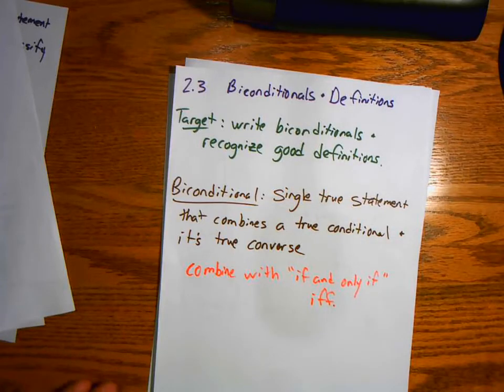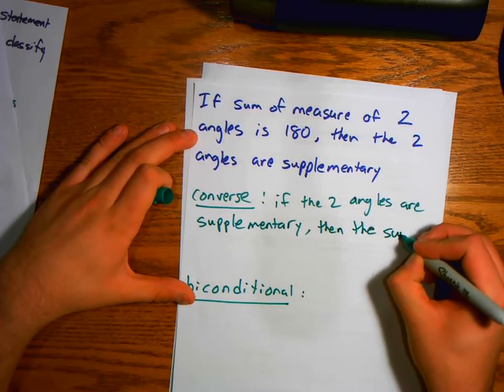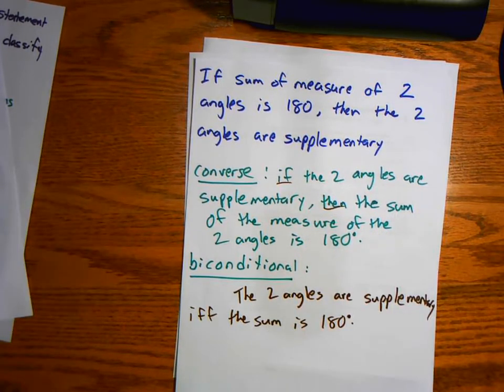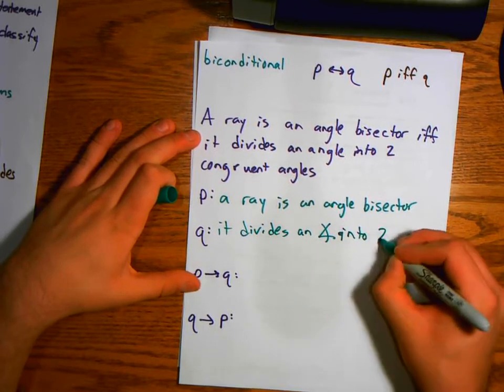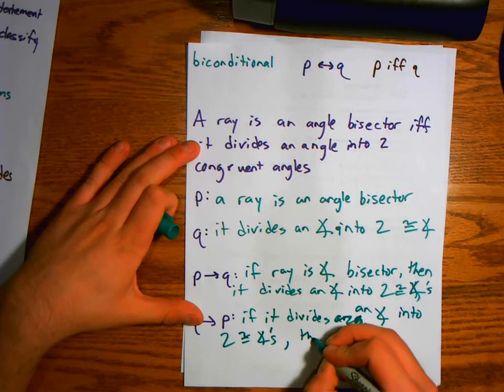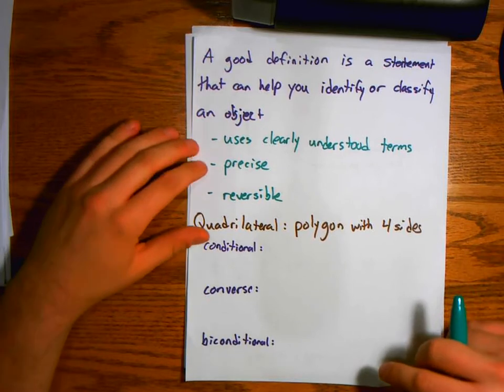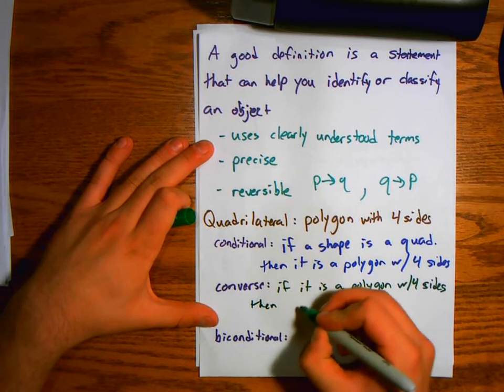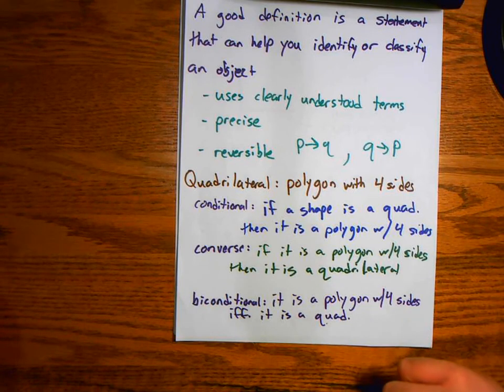2.3 Biconditionals and Definitions